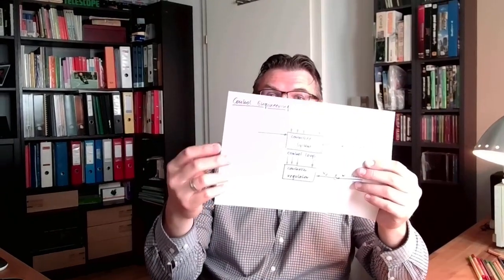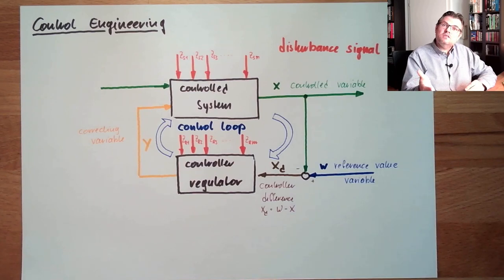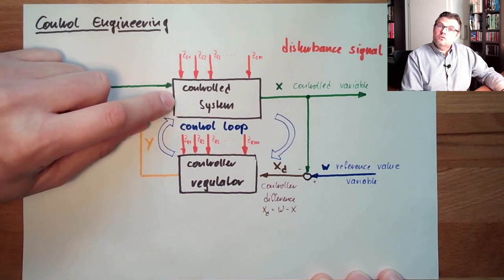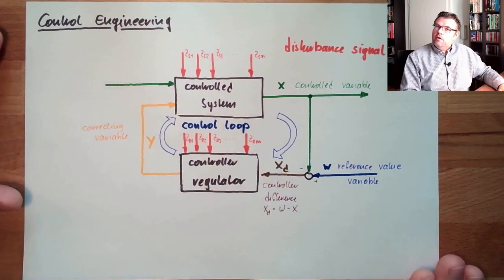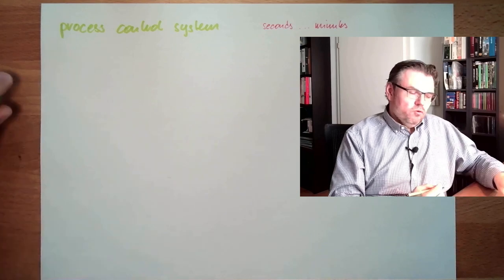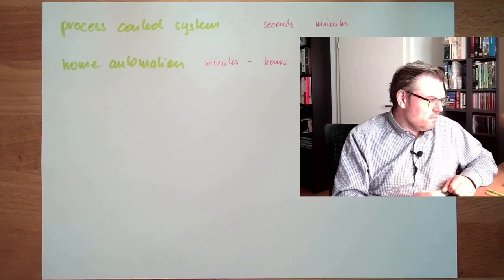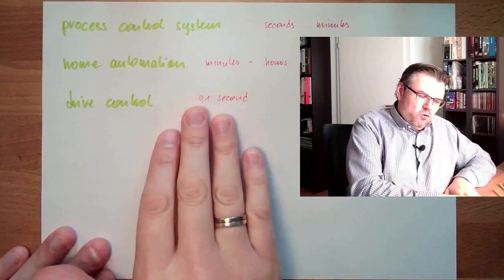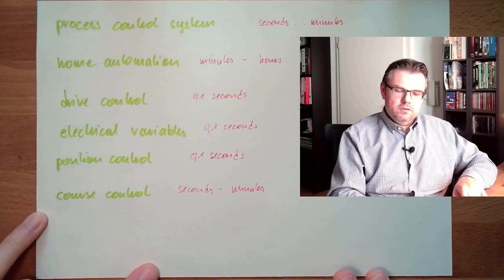Control 24: Applications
This video gives a short overview where closed loop control systems are used. We will learn that there is a wide filed of application and that all the different use-cases differ a lot in terms of time and accuracy needs.